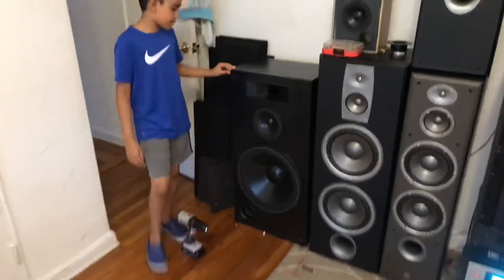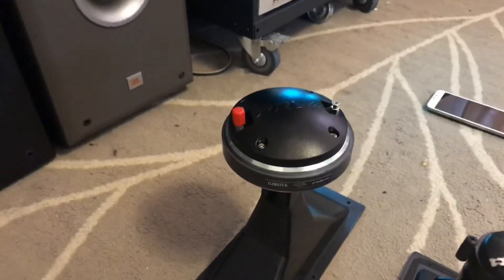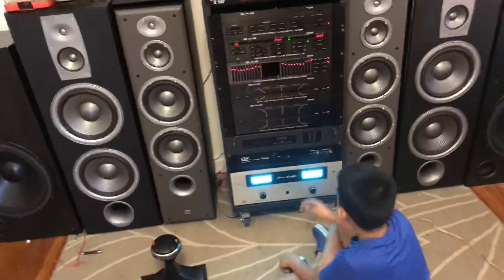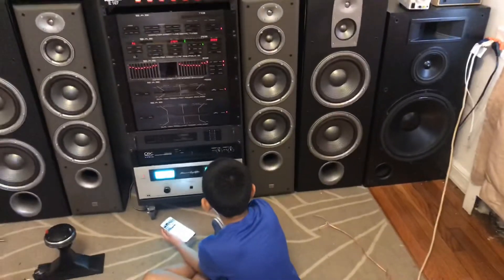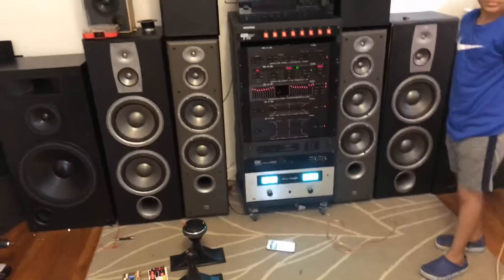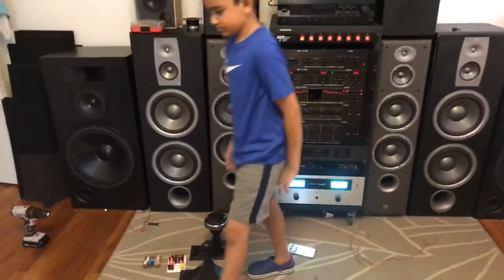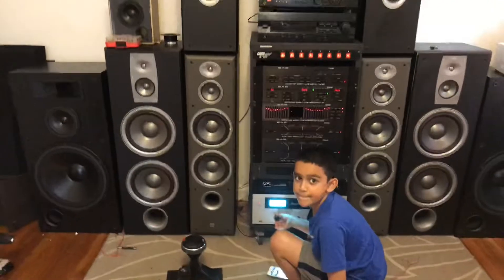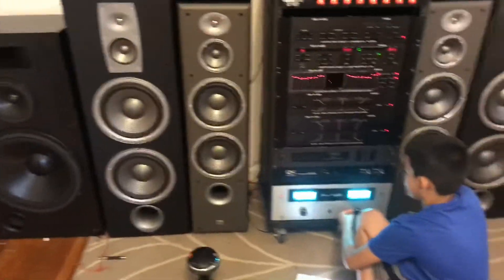Optimus STS 1500 Crossover and Horn Driver Upgrade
Stock @0:55
Upgraded @1:38

Upgraded the stock 6db slope crossover to a 12db slope and swapped the Piezo horn driver with a PRV D280Ti-S compression driver.